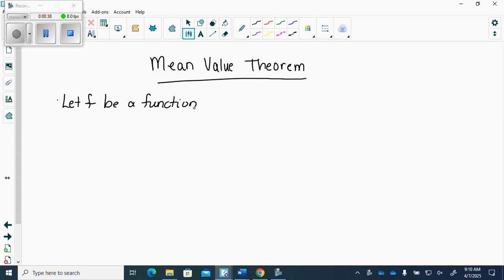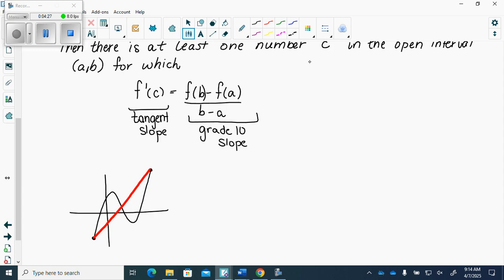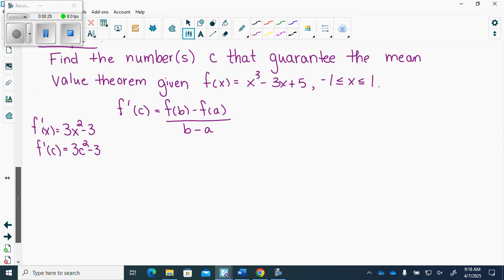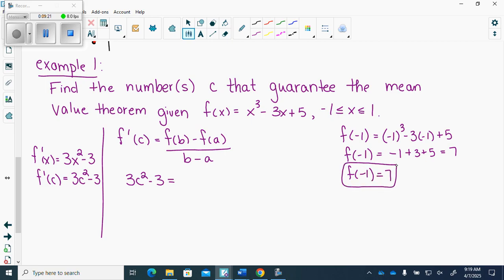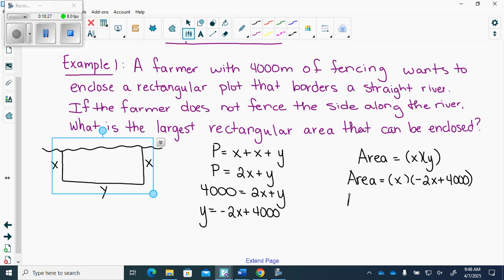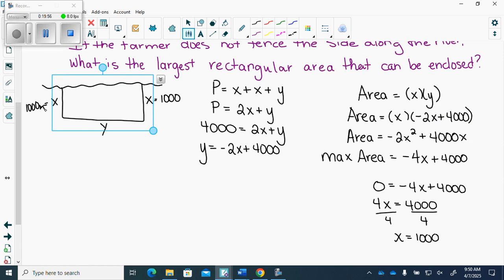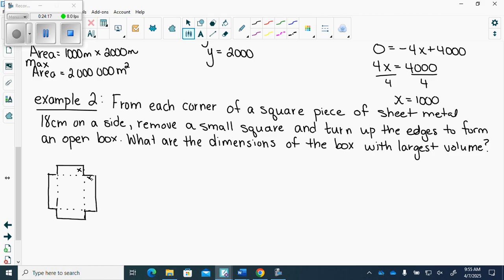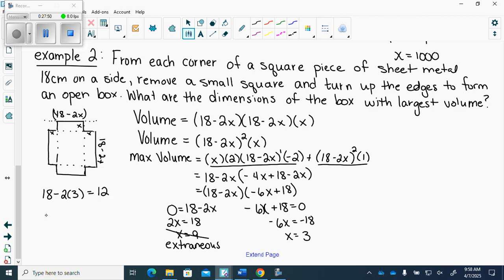April07 mean value theorem and optimization